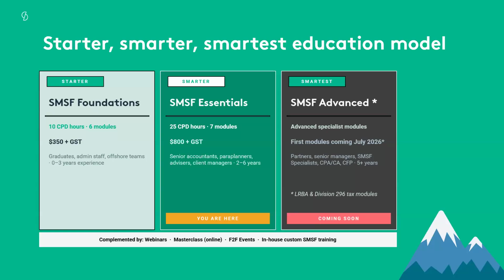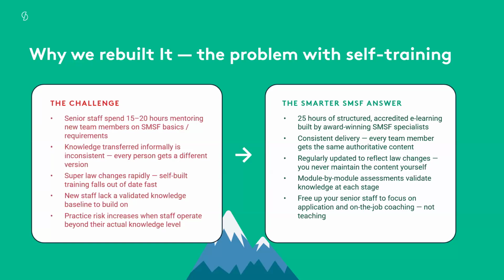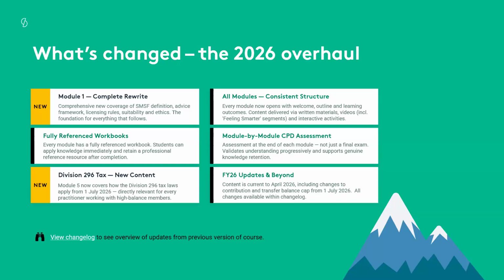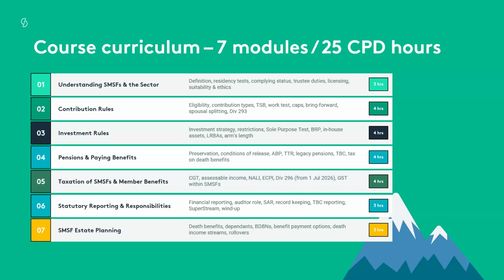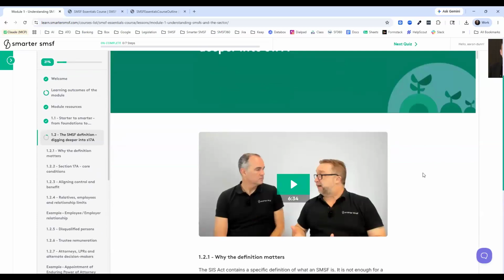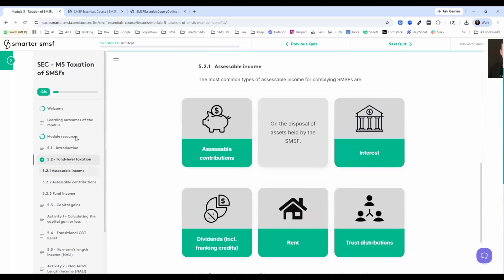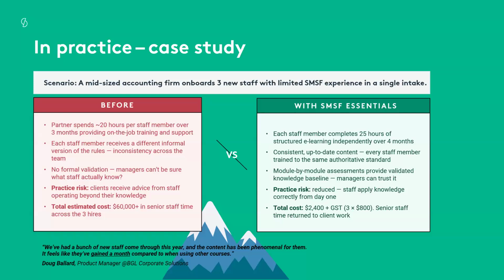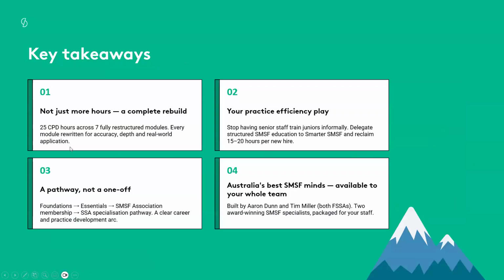Webinar - Navigating the updated SMSF Essentials Course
The SMSF landscape is moving faster than ever. To ensure practitioners stay ahead of legislative shifts and regulatory expectations, Smarter SMSF has undertaken significant reform of our SMSF Essentials Course.

As part of our Starter, Smarter, Smartest education model, the Smarter (Essentials) level is specifically designed to provide practitioners with the core technical knowledge required to navigate their way around SMSFs successfully. In this webinar, recorded on 27 May 2026, Aaron Dunn explores the expansion of the curriculum from 18 to 25 accredited CPD hours, reflecting the breadth of knowledge now required for the modern SMSF practitioner.

Aaron provides a guided tour of the enhanced SMSF essentials course structure, focusing on the:

Comprehensive 7-Module Update: An overview of the updated content across the entire curriculum, ensuring you have the essential tools to manage Investment Rules, Contributions, Pensions, Taxation, and Estate Planning.
Revamped Module 1: A deep dive into the entirely redesigned first module, setting the stage for successful SMSF navigation.
Enhanced Course Design: How the updated layout and delivery help practitioners bridge the gap between theory and practical application.
Complimentary SMSF Association Membership: Learn how students can now access a complimentary period of Associate Membership with the SMSF Association, unlocking additional technical resources and professional recognition.